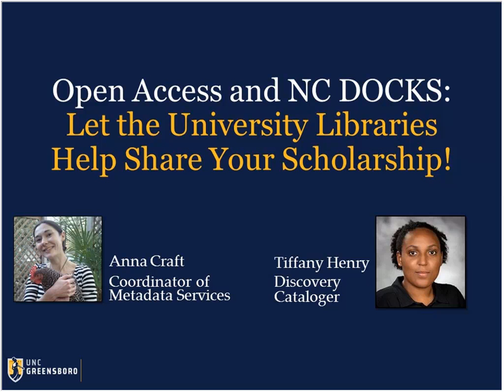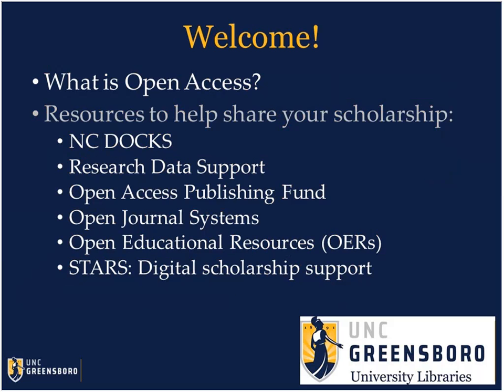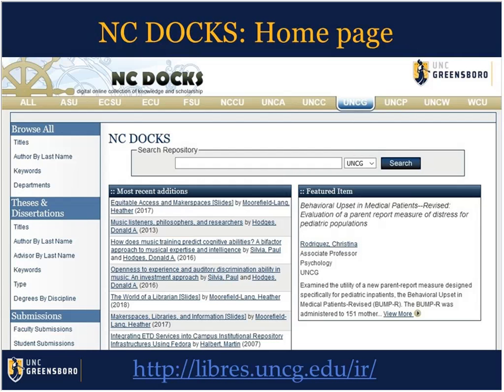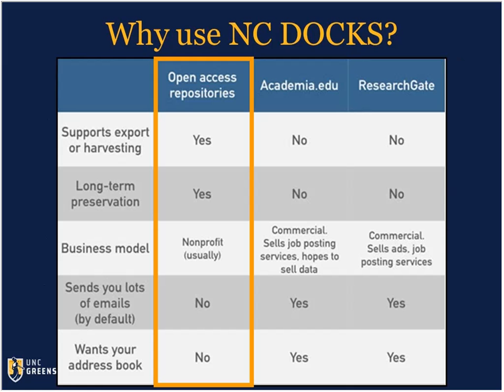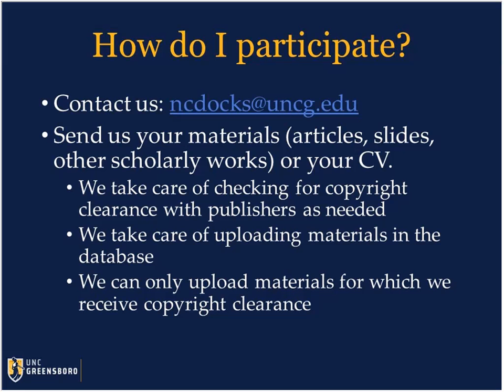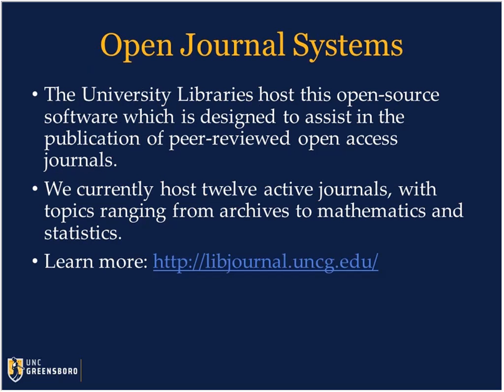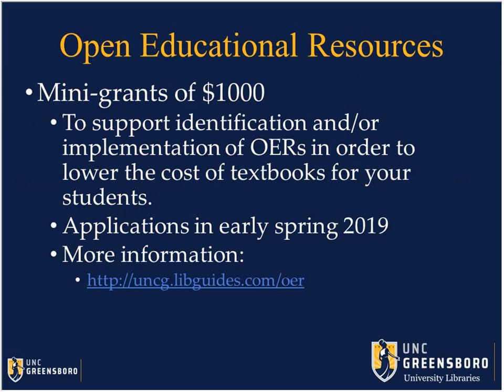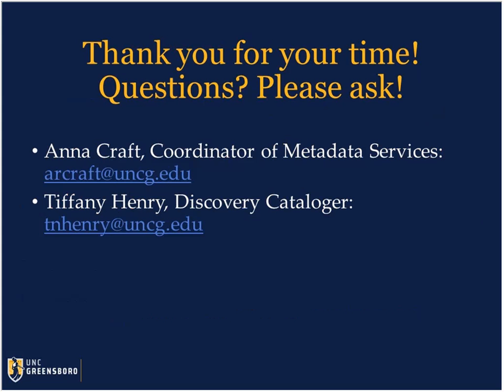UNCG Research and Application Webinar: NC DOCKS and Scholarly Communication